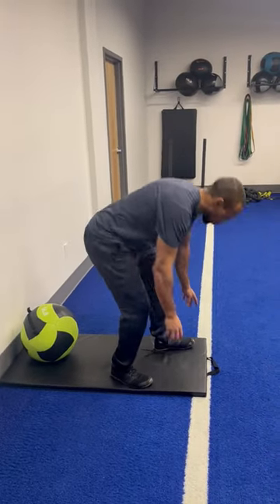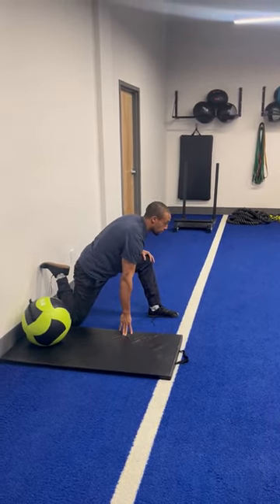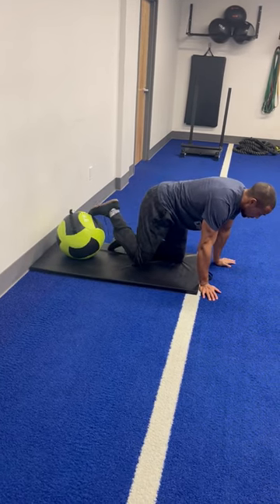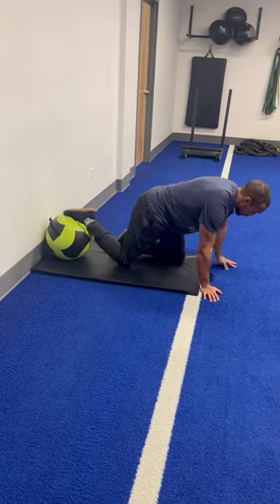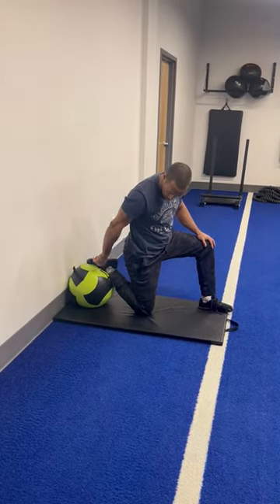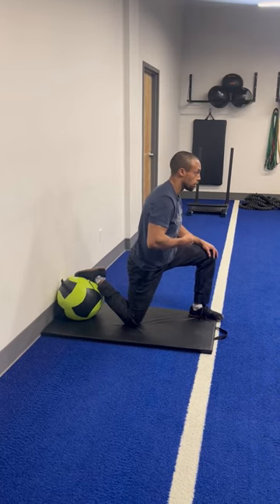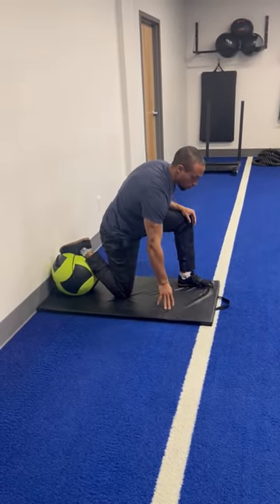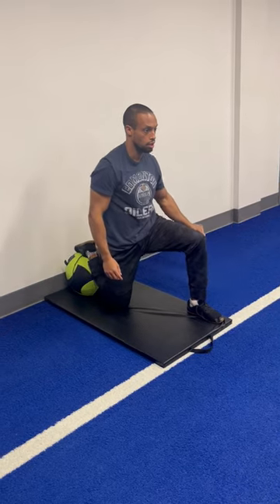Half kneeling One Leg Quad n Hip Mobility Drill with MB n wall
Grab a bigger sized Slam ball MB and set up at a wall where:

- The ball is pressed against the wall

From this position, get into a half kneeling position where:

- Top of back leg foot is pressed firmly on top of MB
- Front leg is half bent as if to start a lunge

And place your hands on the front leg.

Maintaining pressure onto the ball with the back leg foot/shin area, start to slowly oscillate around the front leg, and back leg simultaneously, trying to keep your body upright, and shoulders pinned backward as best as you can.

You can work the desired amount of revolutions/ circles for one direction, then switch. After both directions are finished, switch to the other side and repeat.